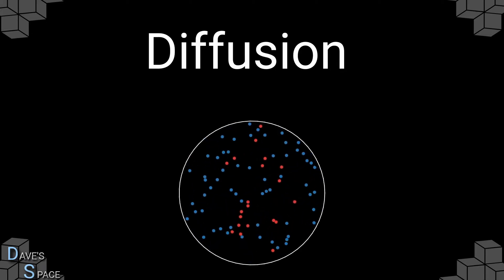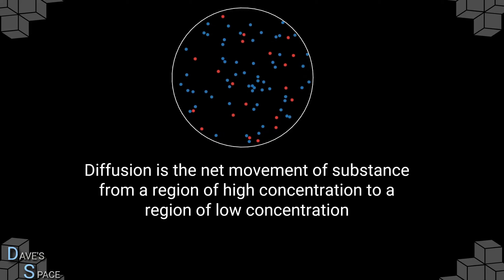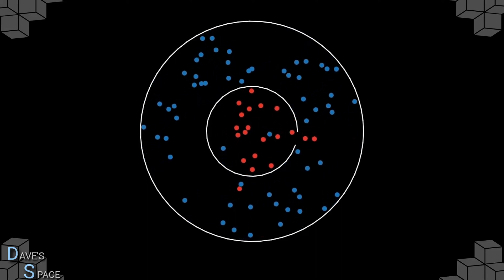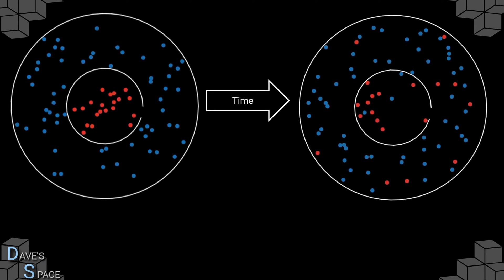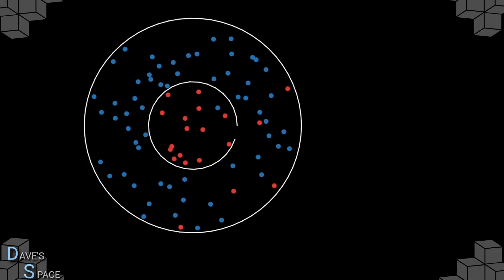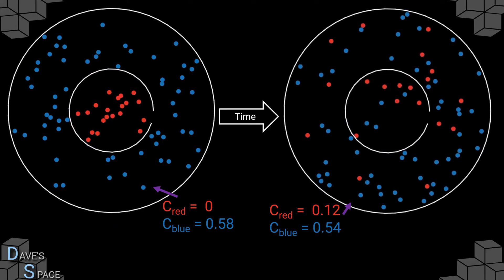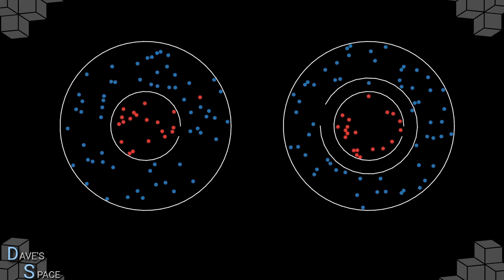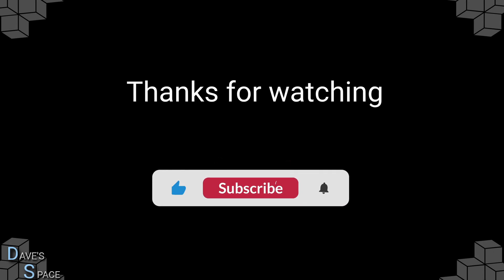Diffusion on a microscopic level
Have you ever wondered what happens on an atomic level when gasses diffuse? Well this video looks into the phenomenon of diffusion from a microsocopic point-of-view.

This video is aimed at anyone interested in physics and would like to know more about gasses, or undergraduates who are just starting to learn thermodynamics and/or the kinetic theory of gasses.

If you're interested on how these simulations were created check out my video series "thermodynamics in python (tutorial)"